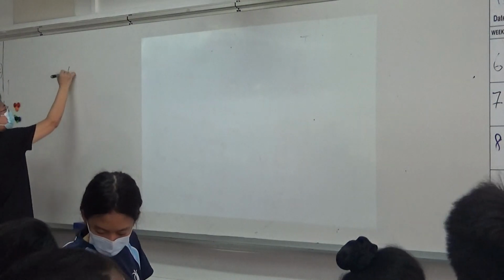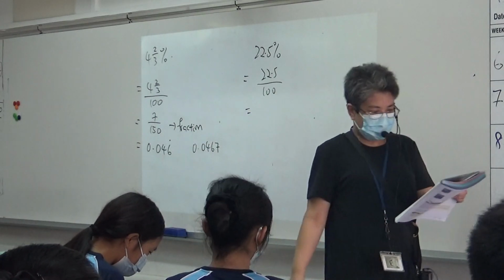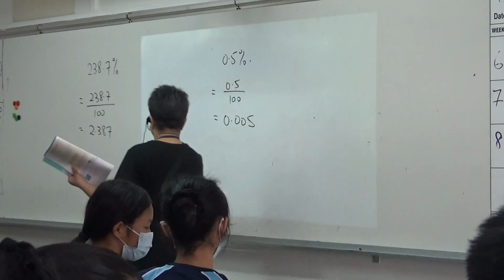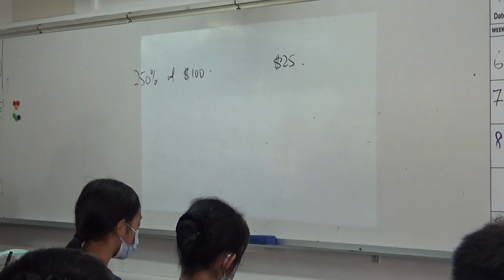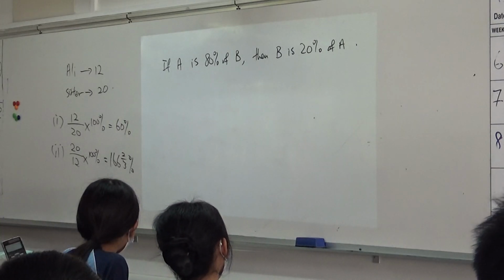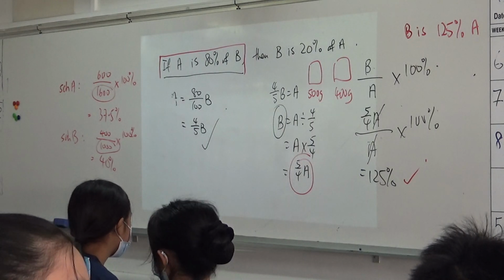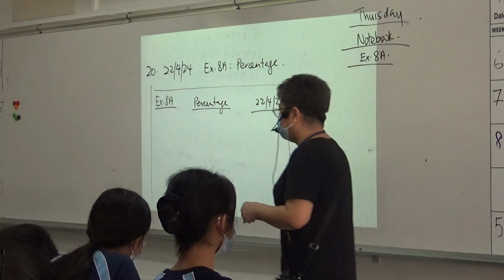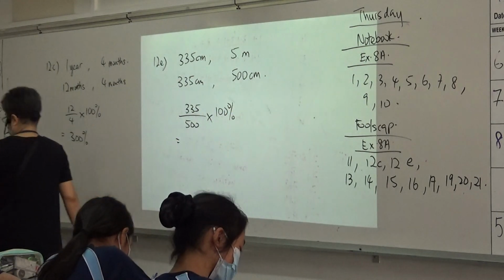Chapter 8 : Percentage, Part 1